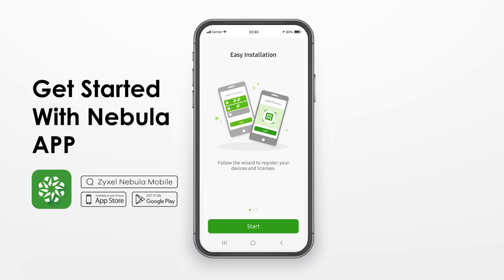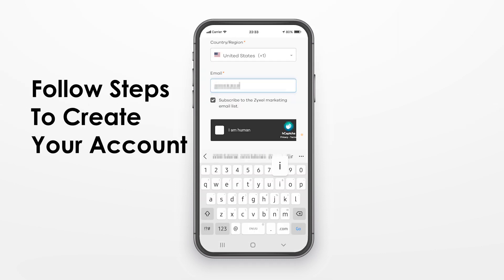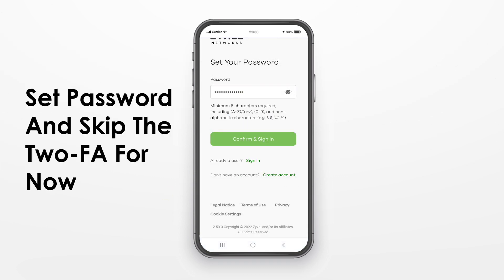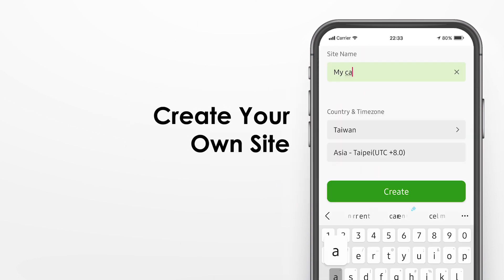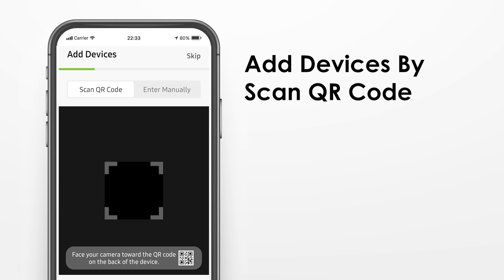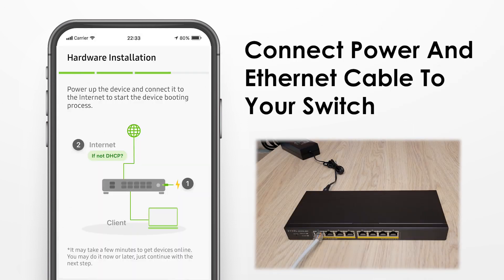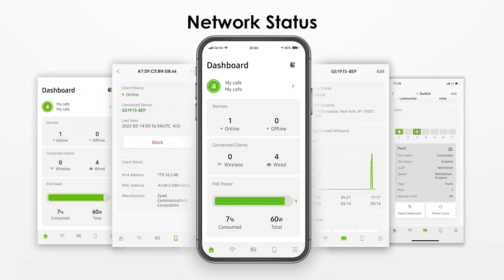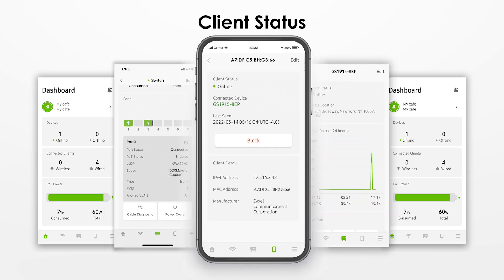Onboarding Zyxel Switch to Cloud with Nebula App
This video guides you to use Nebula mobile APP onboarding NebulaFlex/NebulaFlex Pro Switch to Cloud easily with a few simple steps.

Song: Summer Smile
Artist: Silent Partner